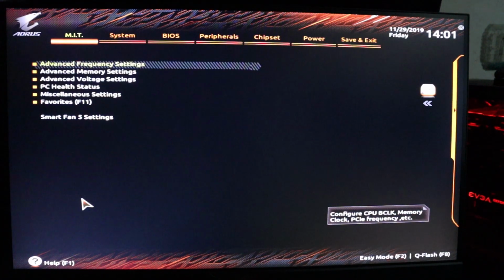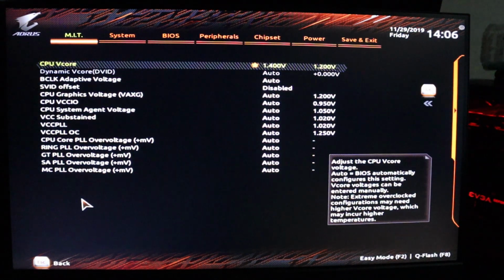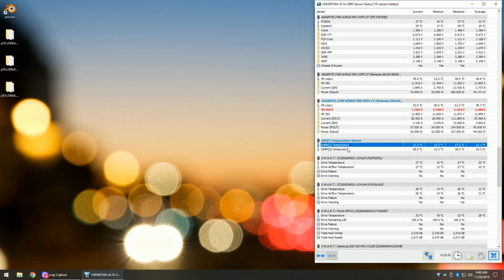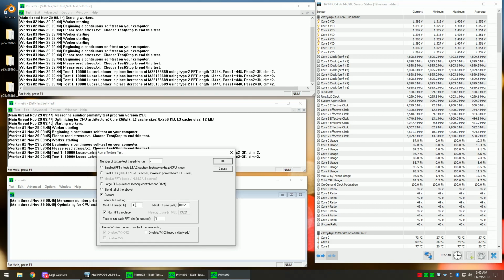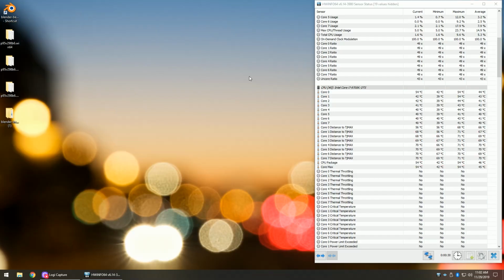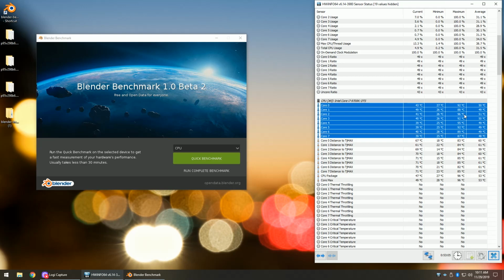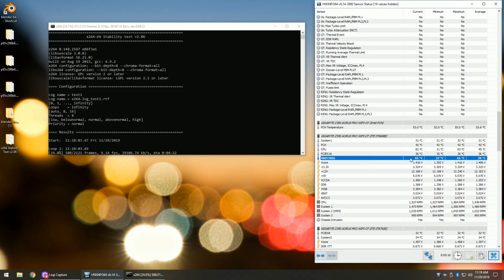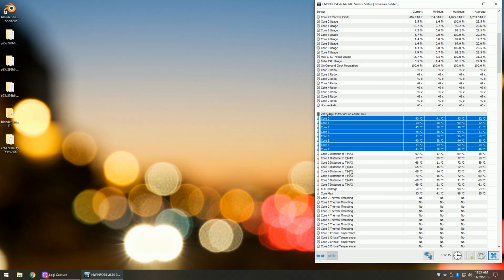Detailed How To - 9900K / 9700K Overclock and Stress Test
Settings for overclocking a 6+ core Intel processor.
(9900KS, 9900K, 9700K, etc...)

🚀 Video Sections:
0:00  -  Intro
1:17  -  Setting up the overclock
6:04  -  Monitoring the hardware
   Stress Tests:
   10:39  -  Prime95
   22:04  -  Blender Benchmark
   25:42  -  X264 Stability Test V2
28:45  -  Common Gotchas